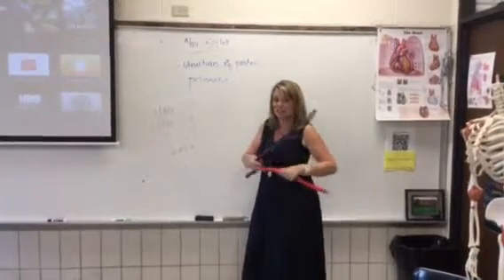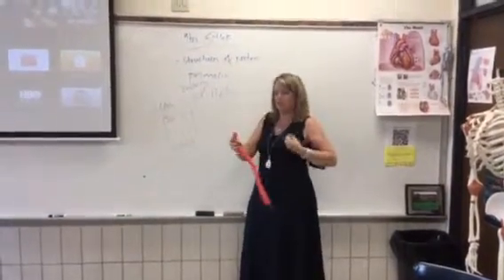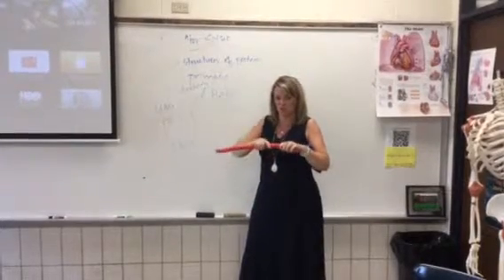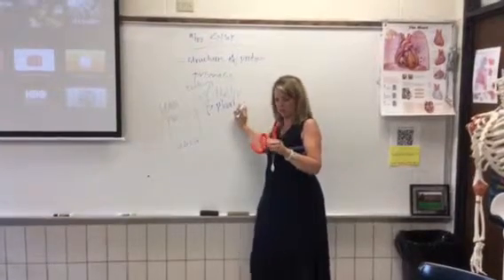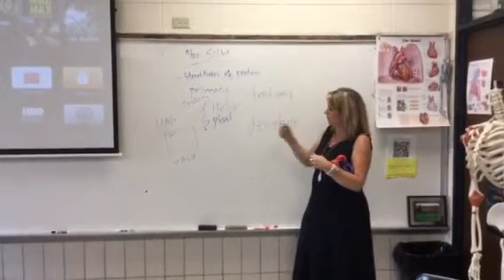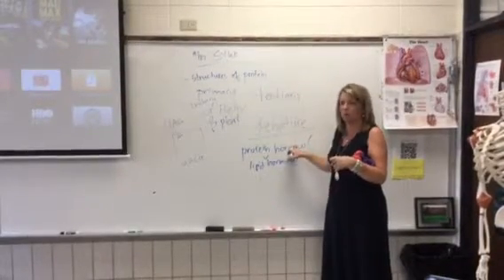Stuff you gotta know proteins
For those of you gone 9/22/15